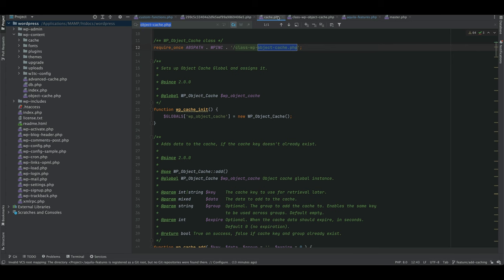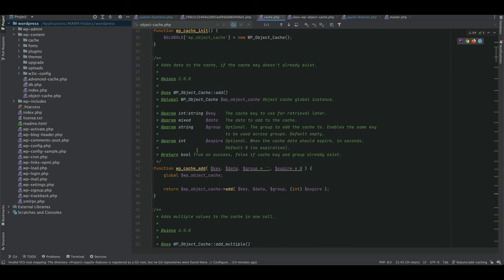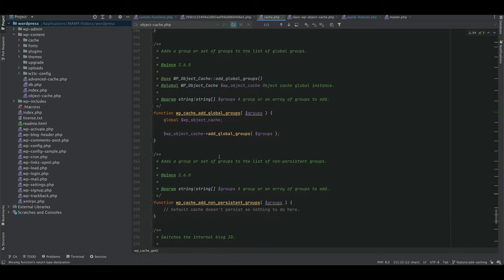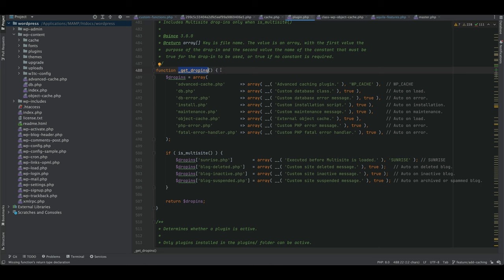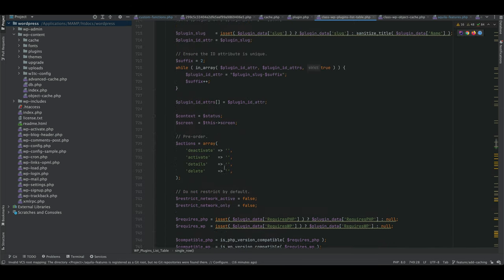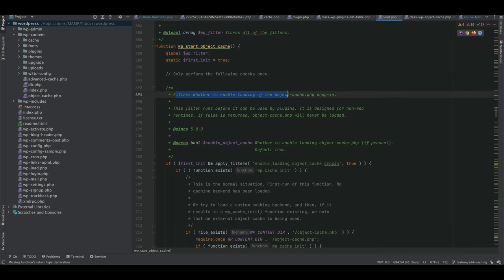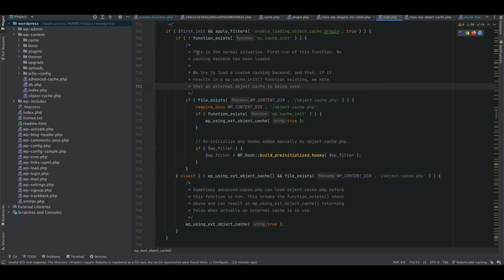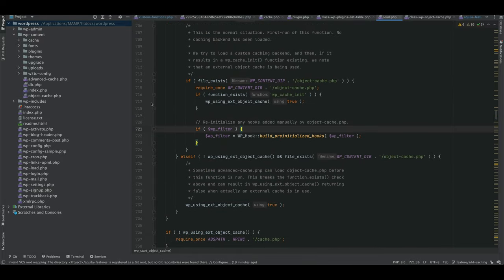#21 Understanding how caching works in WordPress Core | WP_Object_Cache | Object-cache.php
Chapter TwentyOne - Understanding how caching works in WordPress Core | Ultimate Guide | The Importance of Caching in WordPress | Ultimate Guide for the Beginners | The Importance of Caching in WordPress
Intro to WordPress Cache | Server & Client Side Caching | wp_cache_get

ImranSayedDev,
WP_Object_Cache,
How caching works in wordpress using wp,
in which order should wordpress be updated?,
wordpress caching without plugin,
wordpress cache plugin,
in relation to caching in wordpress varnish cache,
wp super cache,
wordpress cache settings,
wordpress clear cache,
wordpress cache folder,
wordpress object cache,
w3 total cache,
wordpress image caching,
wordpress cache,
cache-control wordpress,
wordpress cache levels,
what is clear cache in wordpress,
apache cache wordpress,
codeytek,

imranhsayed/aquila-features, Codeytek Academy,

Social Links